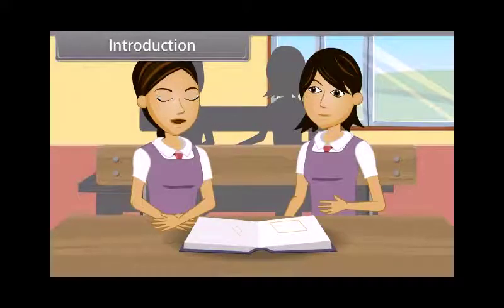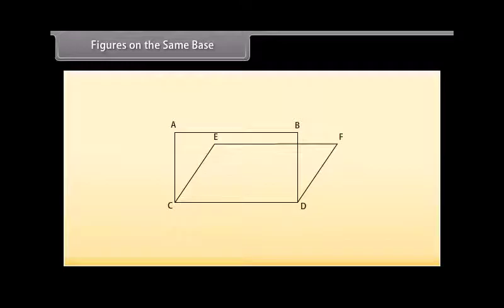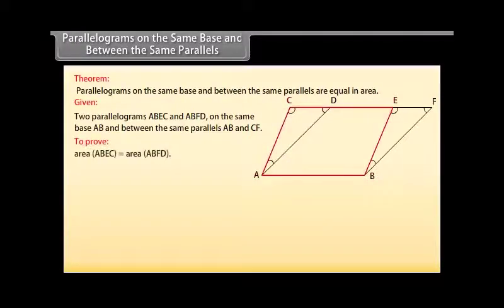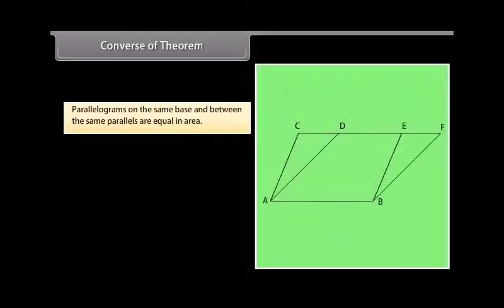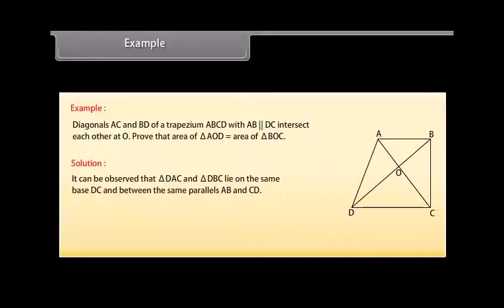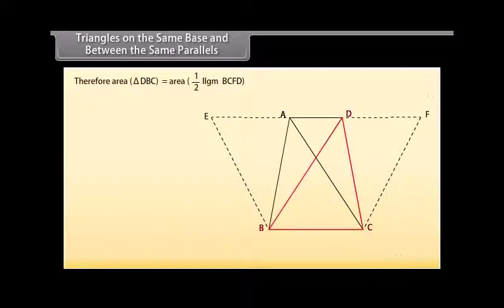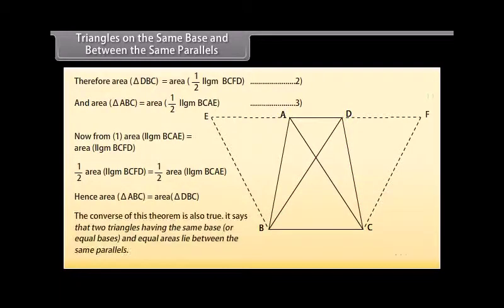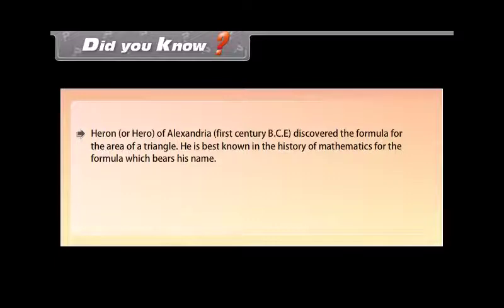Areas of Parallelograms and Triangles 9TH MATHS E